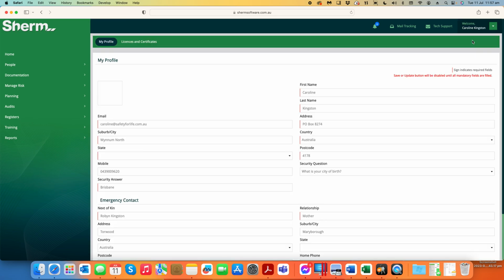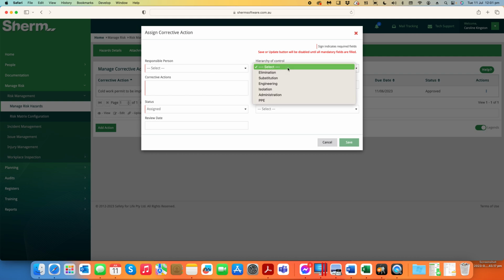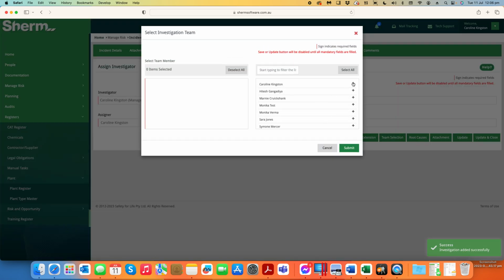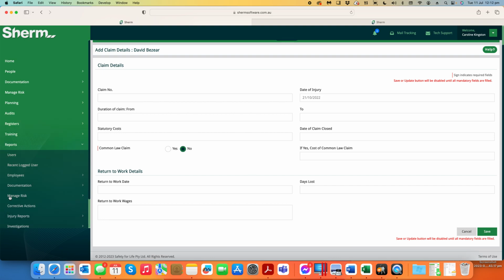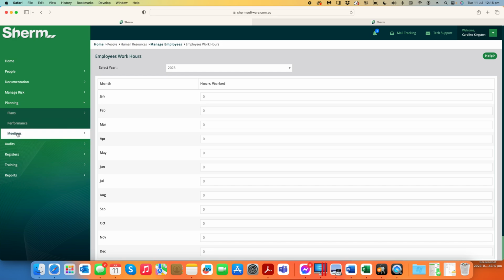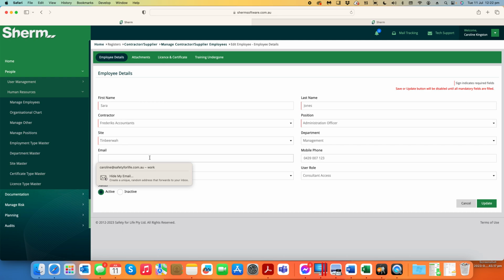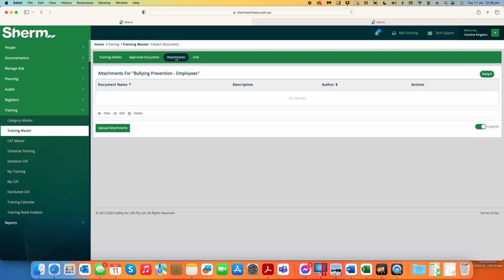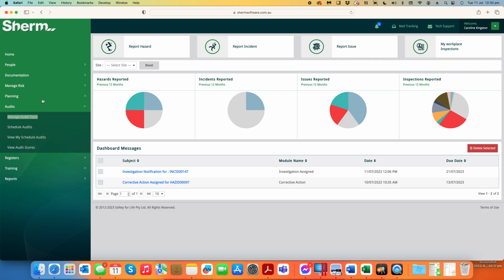Sherm Software Demonstration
@ShermSoftware  Management Software is a robust solution designed for health, safety, and employee risk management, built in alignment with International Standards. Our trusted cloud-based safety platform is specifically developed to help small and medium-sized businesses manage risk and compliance effectively, while also being suitable for large organisations worldwide.
Sherm offers a unique, integrated safety solution that provides businesses with the tools for developing, implementing, and reviewing safety management systems, training records, and compliance with legal requirements.

The core concept behind Sherm Software is to offer a cost-effective online product that is easy to use, scalable for growth, and continually enhanced to meet customer needs.
Sherm is highly configurable, built with simplicity in mind, and offers extensive functionality for reporting, notifications, tracking, and alerting. This scalable safety management software supports new features, allows flexibility in user management, and easily accommodates additional users as needed.

Furthermore, Sherm supports multi-site management, helping organisations manage multiple worksite locations and transient workers through one centralised system, which includes a free Mobile App for easy access on the go.
Sherm, the name of both the software and the company, stands for Safety, Health, and Employee Risk Management—a clear reflection of the software’s purpose.
T
he motivation behind Sherm was to create a comprehensive OHS management system that enables organisations to take control of their risk and compliance requirements while improving efficiency through automation.

With Sherm, customers gain access to software backed by virtual consultancy services, technical expertise, online support, and both live and recorded training.
Sherm empowers organisations to streamline their safety processes, ensuring compliance and reducing risk, all with the support of a trusted partner.